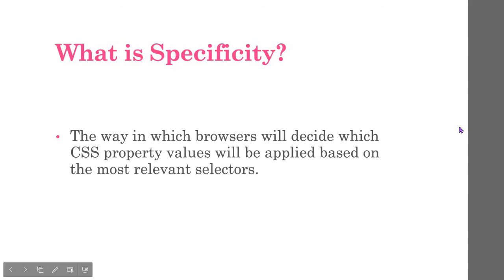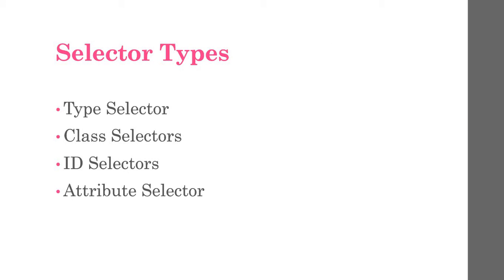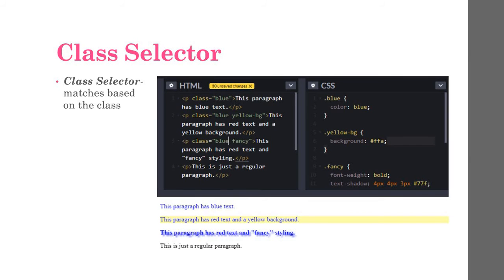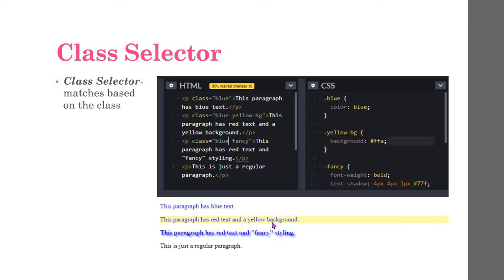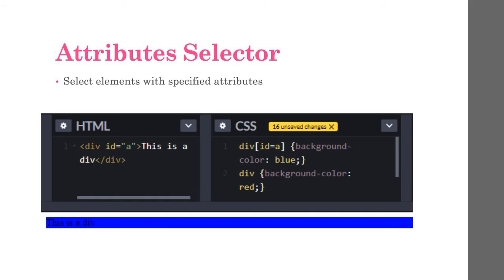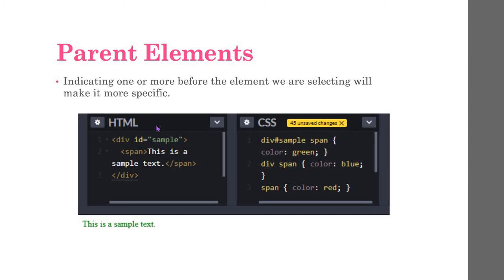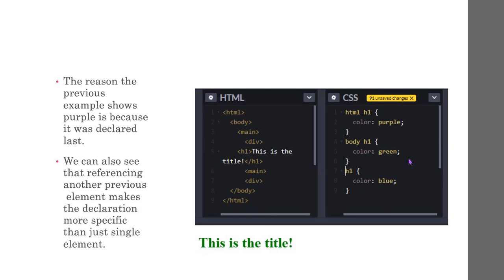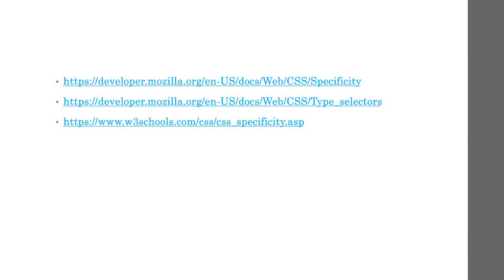CSS Specificity by Gillian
This is a presentation about CSS Specificity.